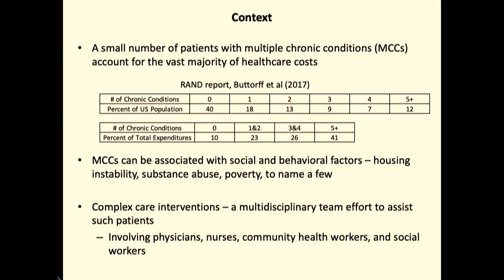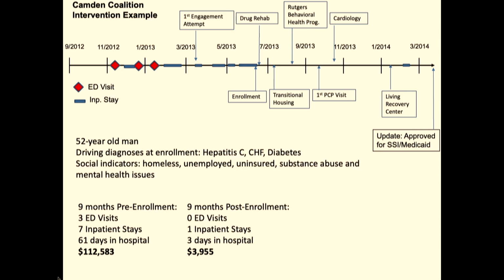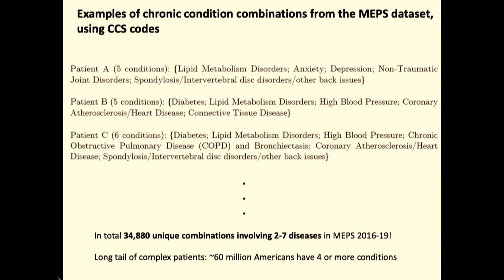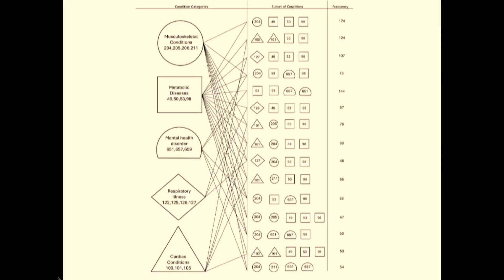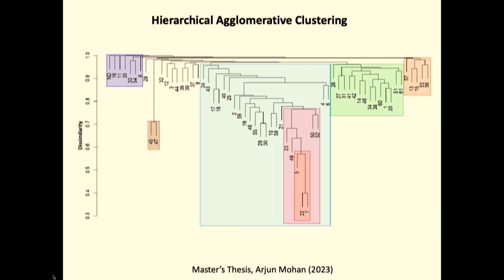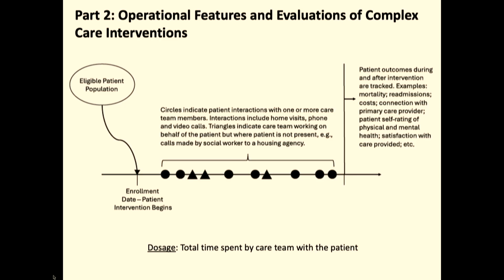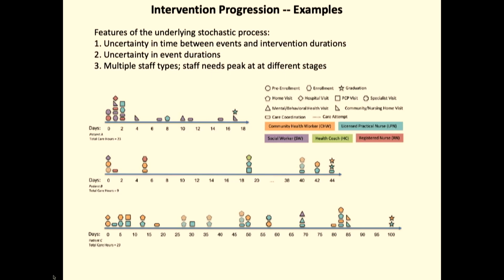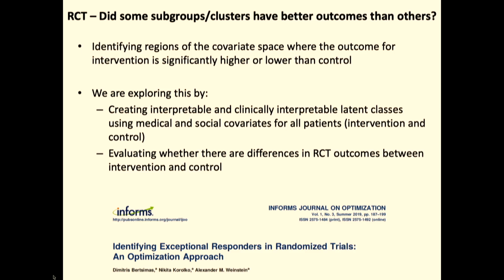Interventions for Patients with Complex Medical and Social Needs [2024 TutORials]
This tutorial focuses on two emerging themes in the field of complex care interventions: (1) identifying clinically meaningful subgroups in complex care populations through unsupervised learning methods and (2) describing the key operational features of interventions with an emphasis on staffing needs and the impact on patient outcomes.